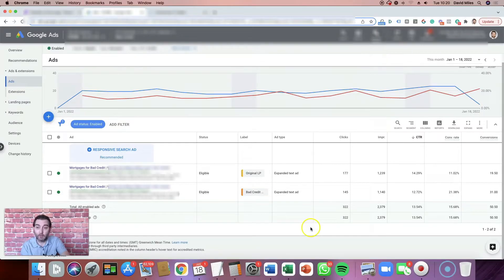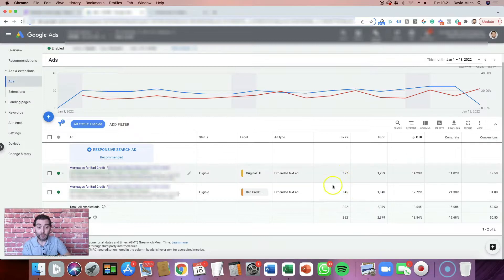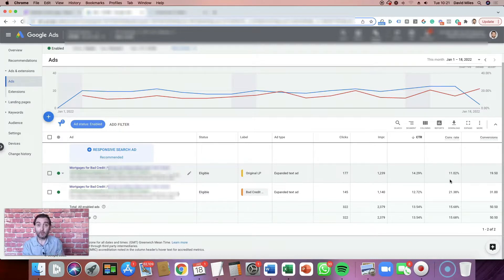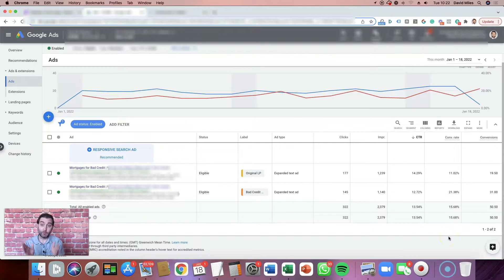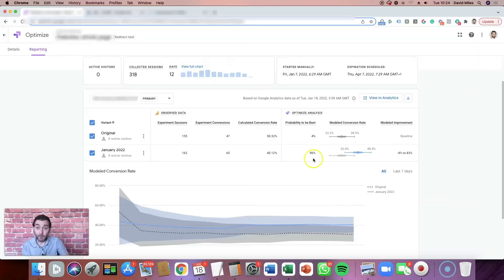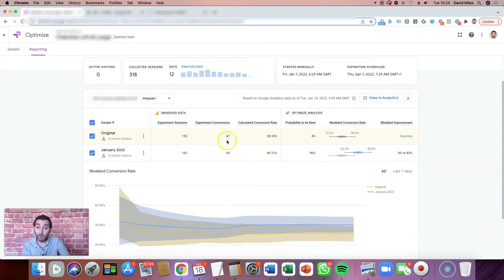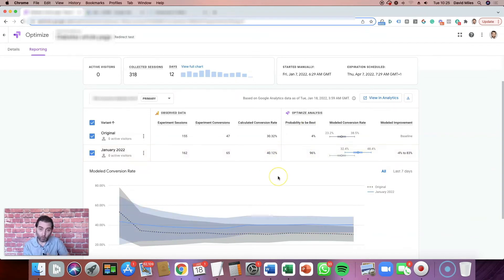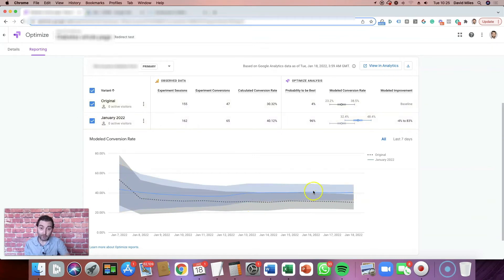Split Testing to Get More Mortgage Leads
When it comes to generating mortgage or protection leads using Google Ads, the easy bit is getting the potential client to see and click on your ad. The tricky bit is getting that person to convert into a lead once they reach your website or landing page.

One way to improve your landing pages and get more leads is to test out different changes and run experiments (also know as split-tests or A/B tests) to see which changes result in an increase in leads.

Watch this video to see some real-life experiments that I have run with my done-for-you clients and to get some tips on things you can change on your landing pages to get more leads.

👉 DISCOVER HOW TO BUILD YOUR OWN MORTGAGE LEAD GENERATION MACHINE

👉 The PPC Machine is a complete and proven system for mortgage brokers and financial advisers who want to generate high quality leads from their own websites. You can implement the system yourself with the help of our books and training, or we can do it all for you.

Want to build a predictable pipeline of leads for your mortgage or financial advice business?